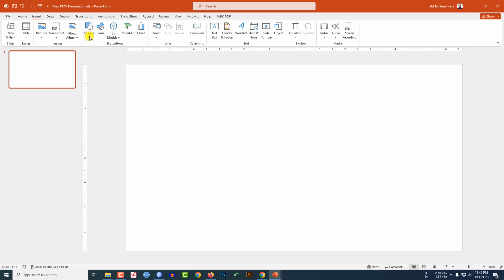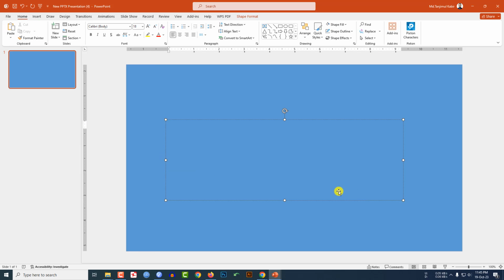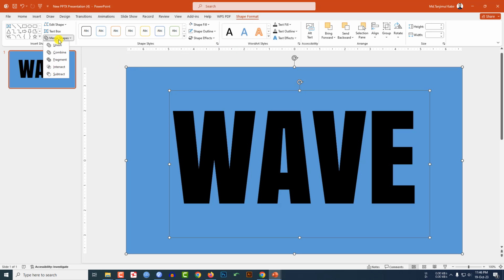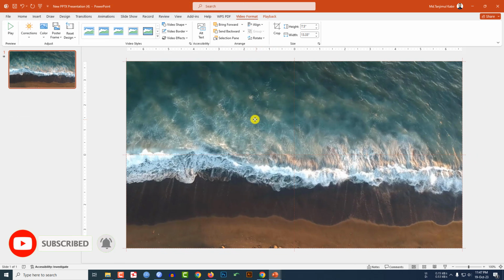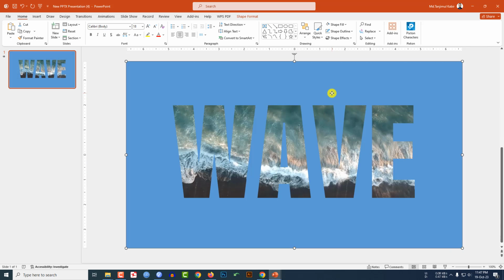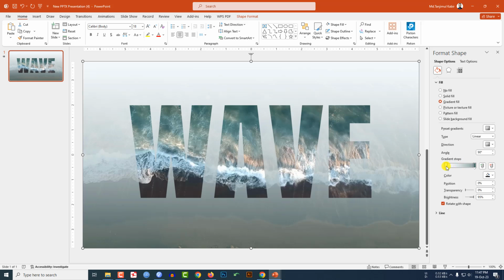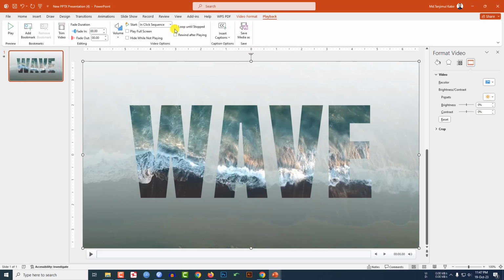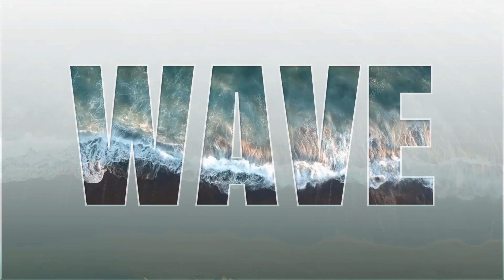Wave Inspired PowerPoint Professional Presentation Slide Design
Join us for an exciting video on crafting PowerPoint presentation slides inspired by the dynamic waves of creativity. Learn how to infuse energy and elegance into your business presentations with wave-inspired designs. Discover techniques for harmonious color palettes and fluid layouts to captivate your audience. We'll delve into creative graphics and animations that mimic the fluidity of waves, making your slides engaging and memorable. Dive into this tutorial and ride the wave of professionalism in your next presentation!